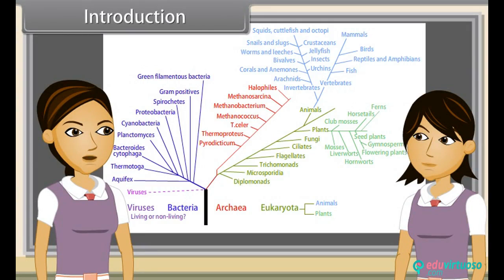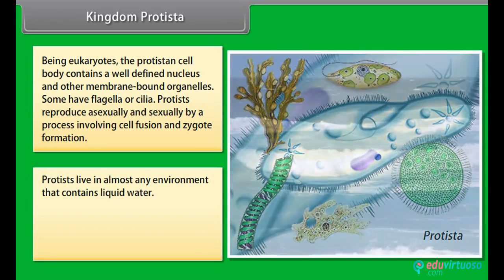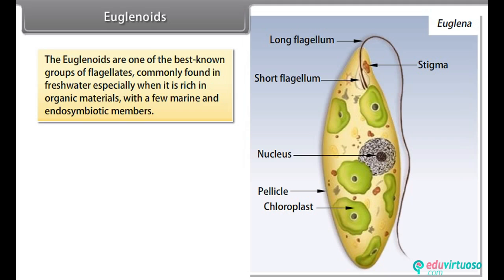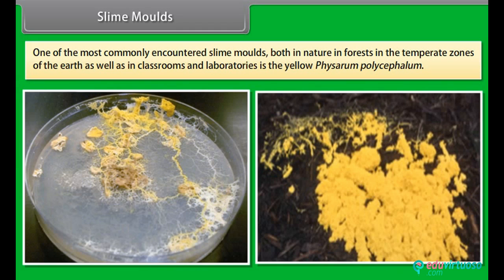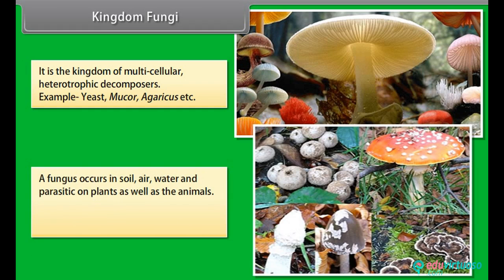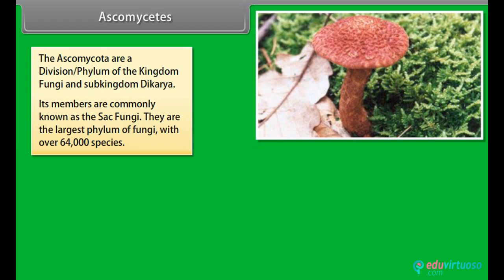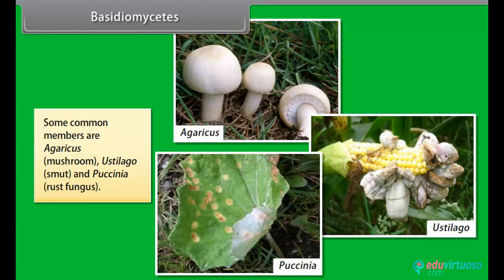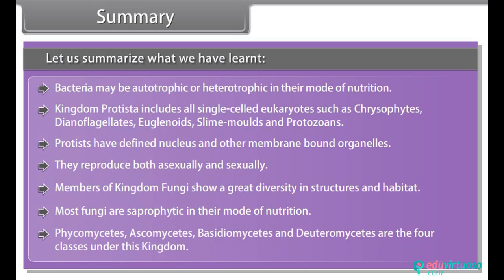Grade 11 | Biology | Biological ification II | Free Tutorial | CBSE | ICSE | State Board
Welcome to our in-depth tutorial on Class 11 Biology: Biological Classification II! 🌿📚 In this video, we dive deep into the fascinating world of Protista and Fungi. Join us as we explore the intricate details of these kingdoms and understand their unique characteristics and significance in the biological classification system.

What You Will Learn:
- Understand the characters of Kingdom Protista 🌊
- Identify the characteristics of Chrysophytes, Dinoflagellates, Euglenoids, Slime Molds, and Protozoans 🦠
- Comprehend the characters of Kingdom Fungi 🍄
- Learn about Phycomycetes, Ascomycetes, Basidiomycetes, and Deuteromycetes 🧬

Key Topics Covered:
- Overview of Kingdom Protista and its diverse group of eukaryotic microorganisms 🌍
- Detailed study of Chrysophytes, Dinoflagellates, Euglenoids, Slime Molds, and Protozoans 🔬
- In-depth analysis of Kingdom Fungi and its classification 🧫
- Characteristics and examples of different classes under Fungi, including Phycomycetes, Ascomycetes, Basidiomycetes, and Deuteromycetes 🌿

For more free resources and to continue your learning journey, visit our platform Instyn offers a wealth of educational materials and benefits to help you excel in your studies.